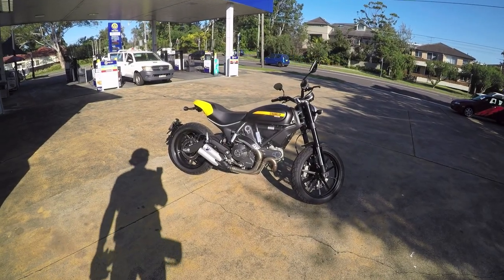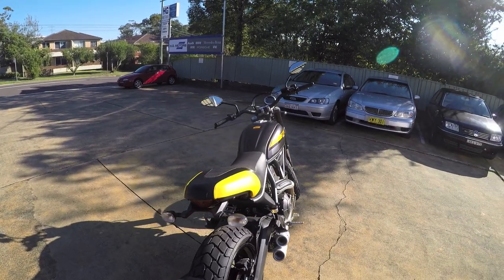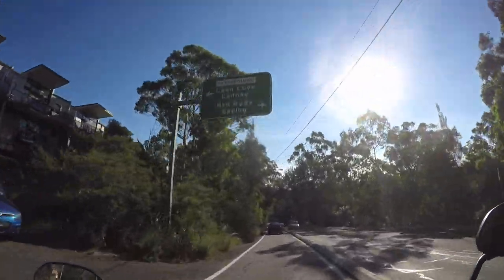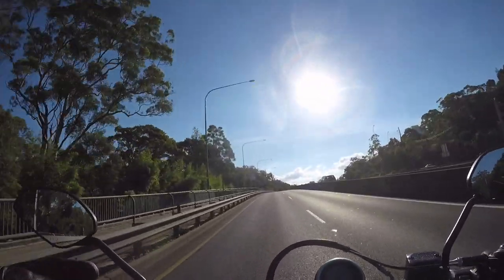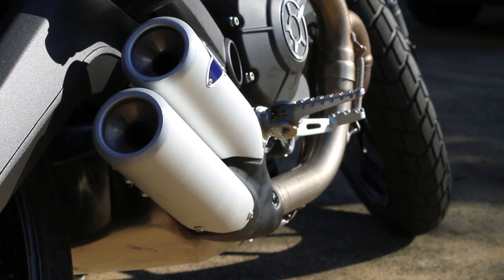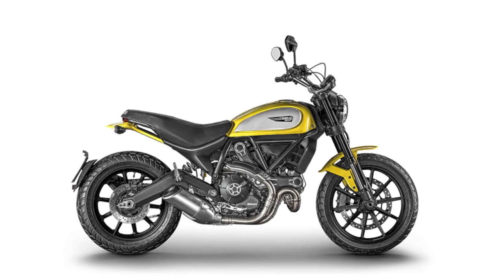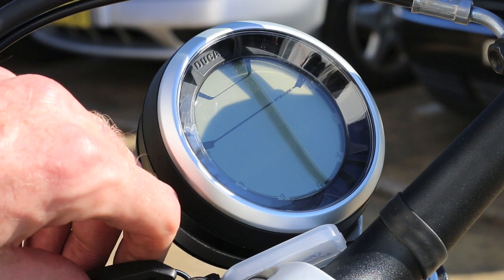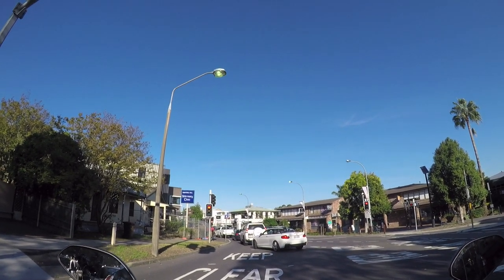Ducati Scrambler Full Throttle Test Ride | The flat track inspired Scrambler!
Ducati has at least 5 scramblers to choose from at last count - so where does the Full Throttle edition fit in? What's the Ducati Scrambler platform like in general?

Thanks to Sydney City Motorcycles Lane Cove for supplying the bike!

Social Media!